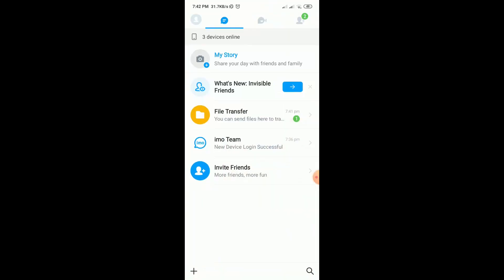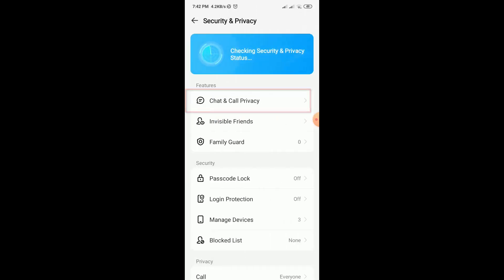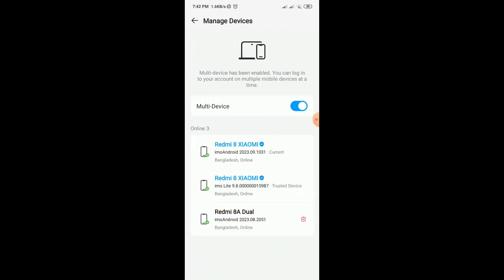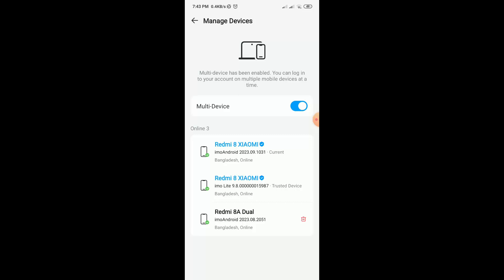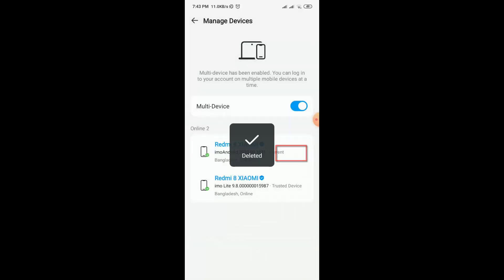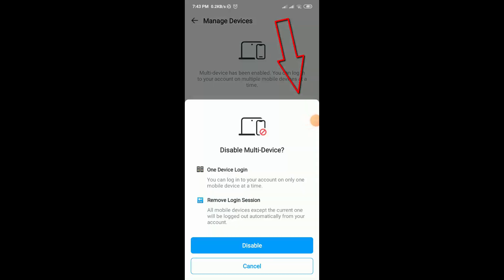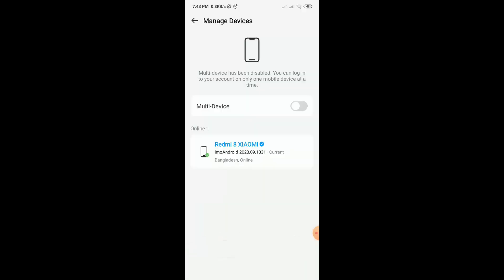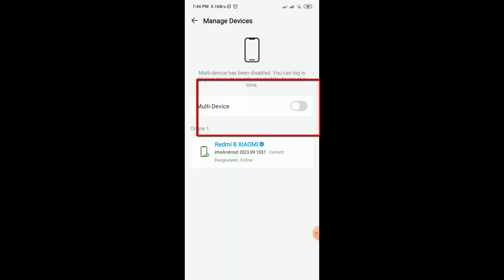How to Determine if Your IMO Account Has Been Hacked | Account Security Guide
how to check does my IMO account was hacked or not?
Is there a possibility that your IMO account has been compromised? Worried about your online security? We've got you covered! In this video, we'll show you step-by-step how to check if your IMO account has been hacked or not, and what you can do to safeguard your personal information.

🔒 Secure Your Account: Learn how to change your password, enable two-factor authentication (2FA), and log out from all devices to regain control of your IMO account.

🕵️‍♂️ Account Activity: Discover how to review your recent IMO account activity for any suspicious actions or unauthorized access.

📞 Contact IMO Support: Understand how to reach out to IMO's customer support for assistance and guidance in securing your account.

🤖 Third-Party Access: Find out how to check for third-party apps that may have access to your IMO account and revoke access for any untrusted apps.

🦠 Malware Check: Learn how to scan your device for malware or spyware that could compromise your account's security.

Stay proactive when it comes to your online safety and learn how to spot signs of a hacked IMO account. Watch this video and take the necessary steps to protect yourself from potential cyber threats.